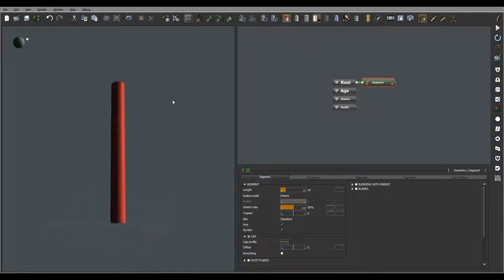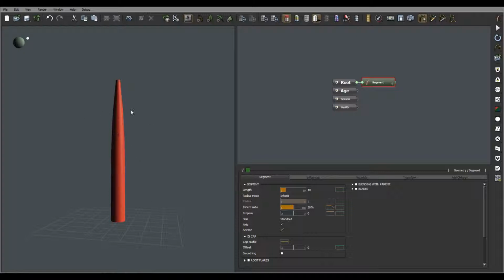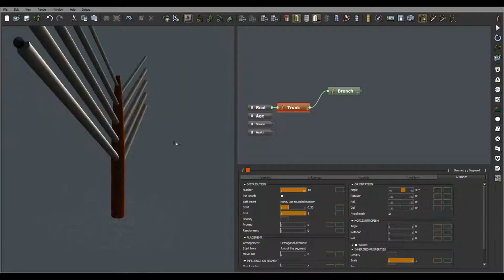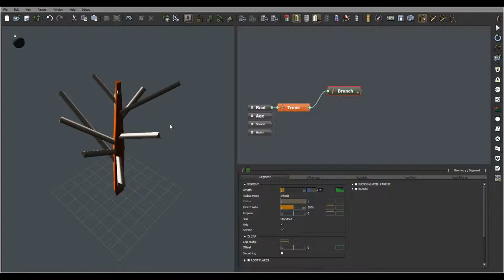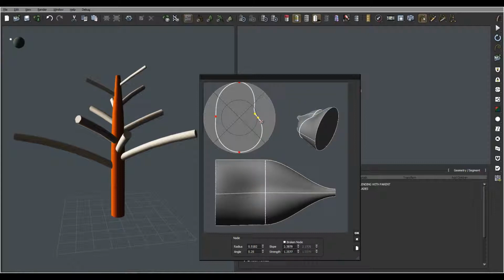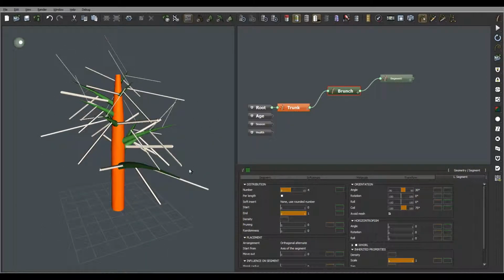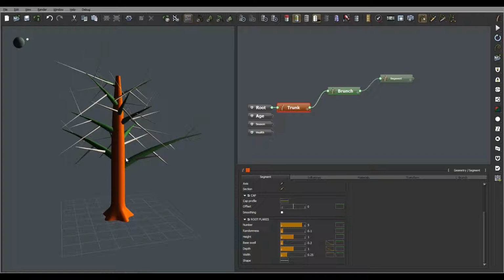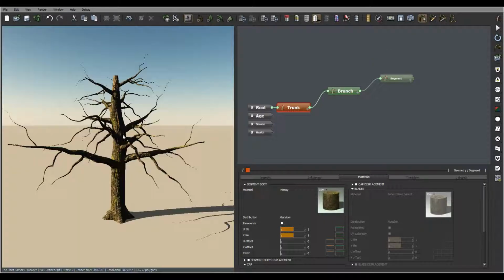1 Creating Simple Dead Tree, The Plant Factory. DTPF1